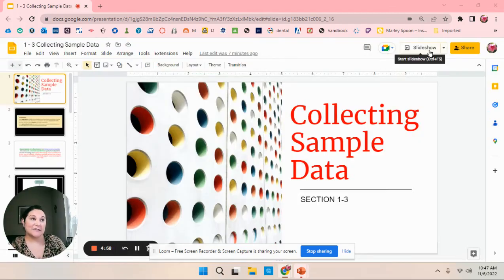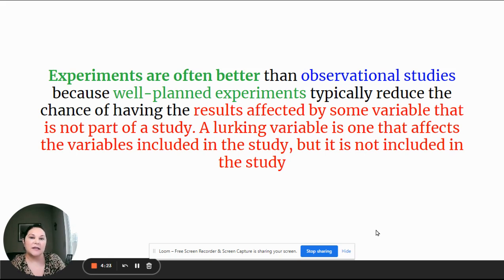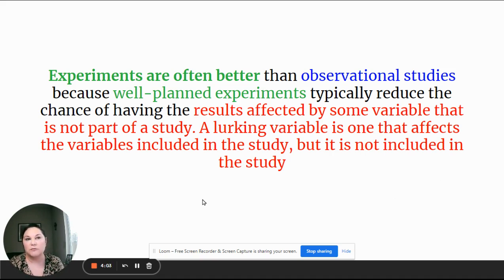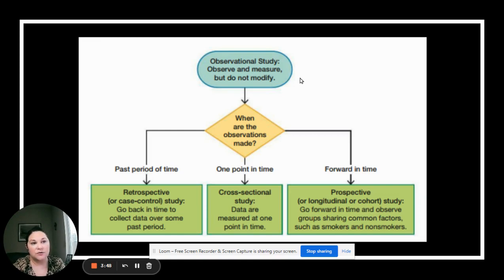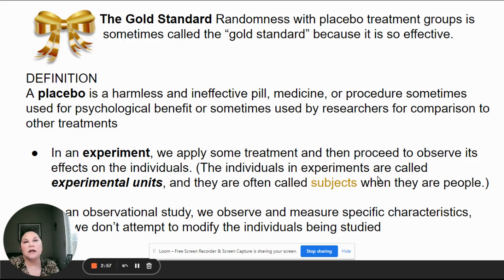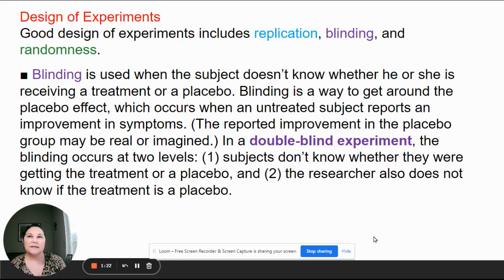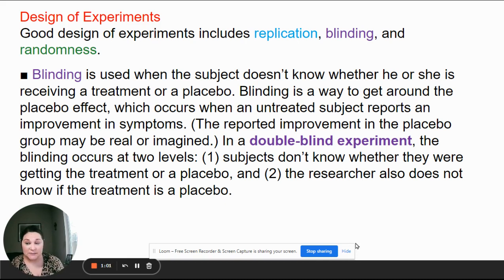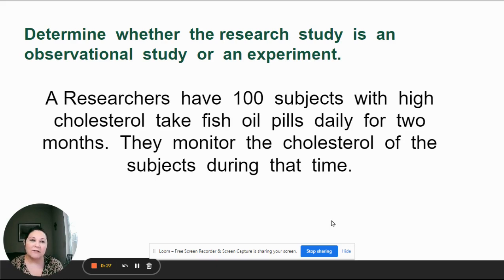1 - 3 Collecting Sample Data Experiment vs Observational Study